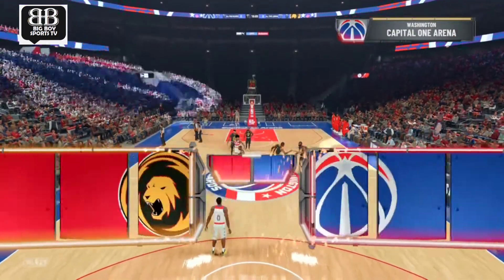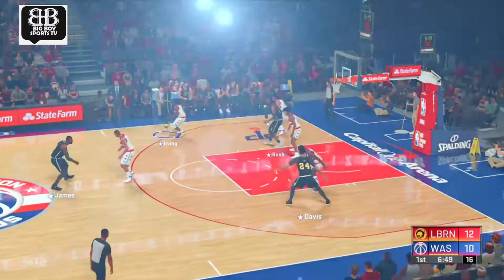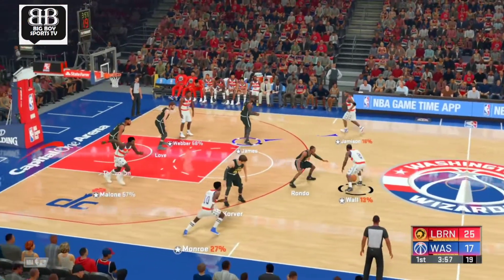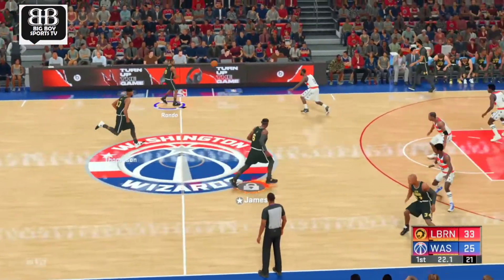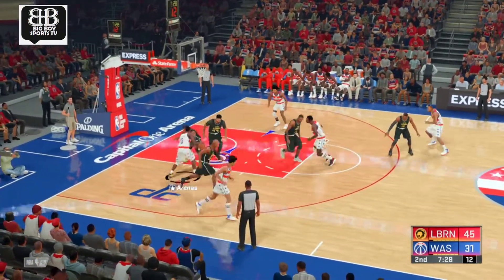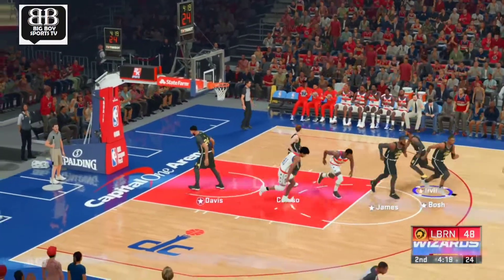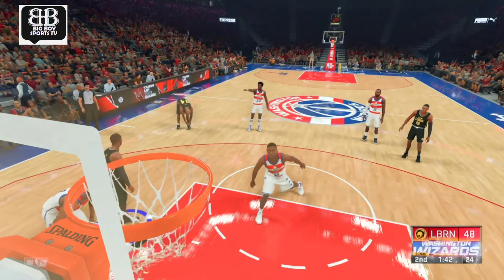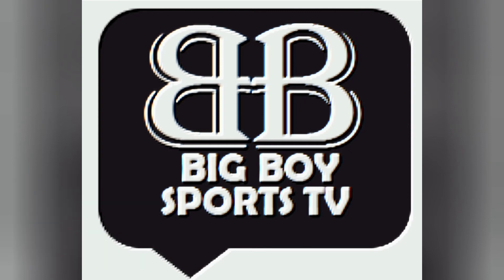LeBron Team Episode 3: All-Time Washington | Arenas and JWall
Episode 3 of All-Time LeBron Team facing the Wizards All-Time...
Unable to save 2nd Half.. Video was cut short...
Close Game till the End... Kyrie with the go ahead basket...